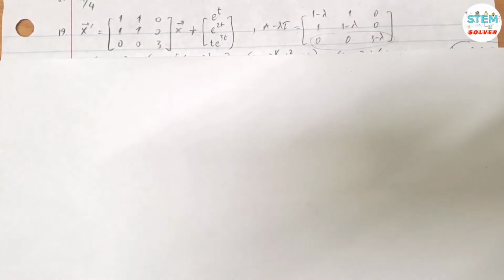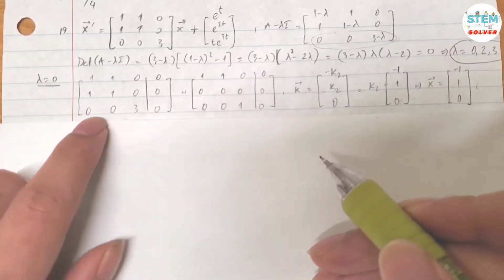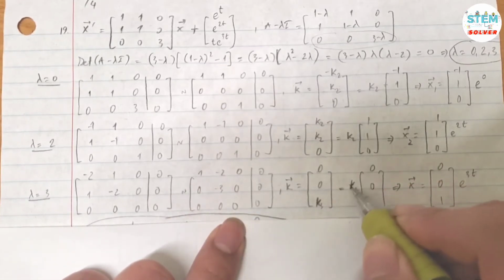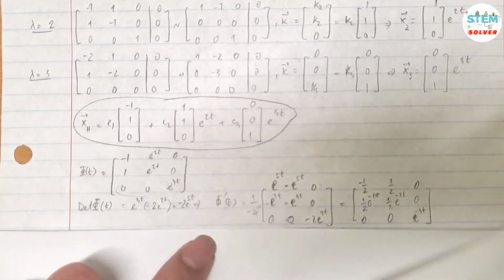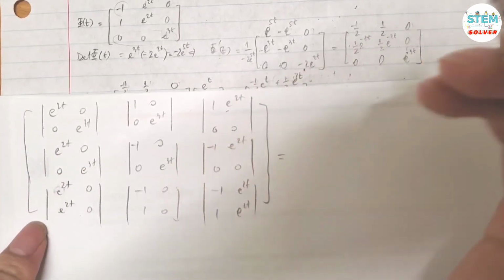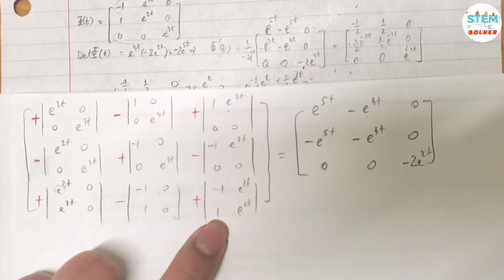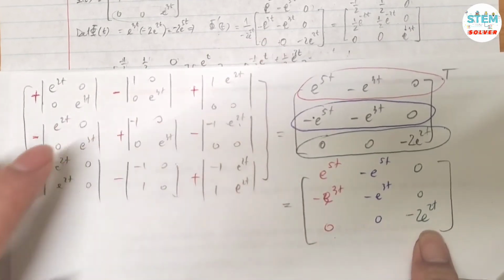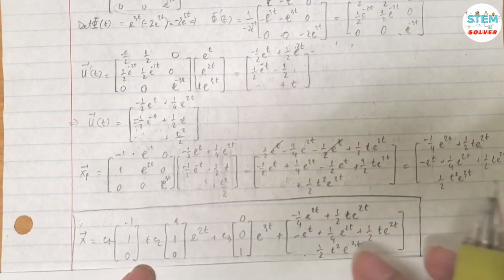8.3.19 Use variation of parameters to solve the given system | DE